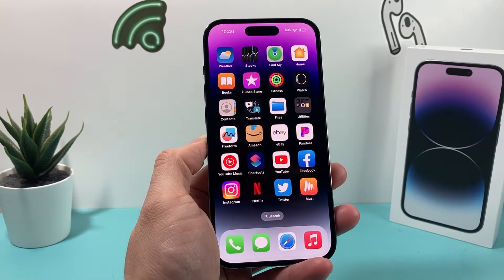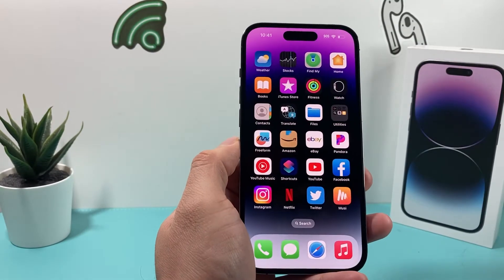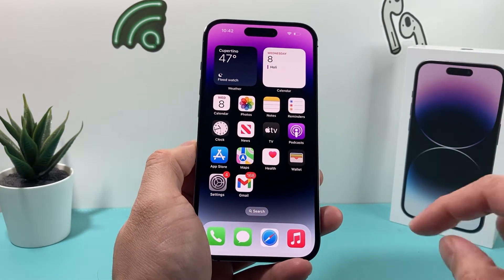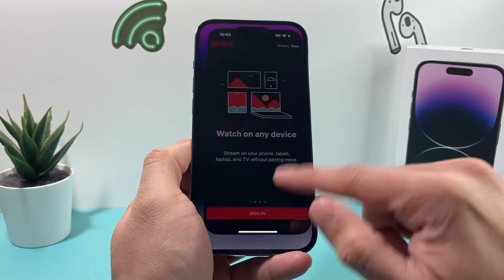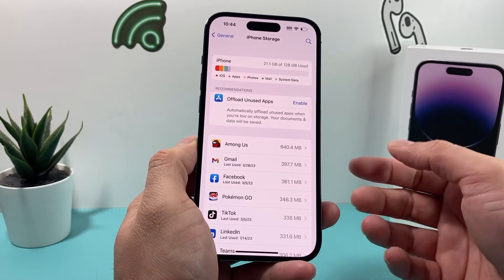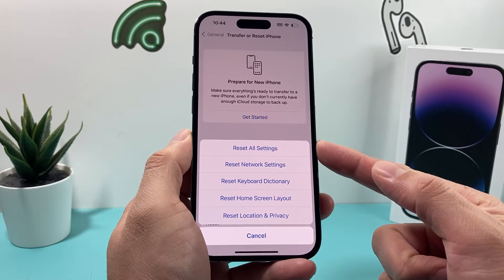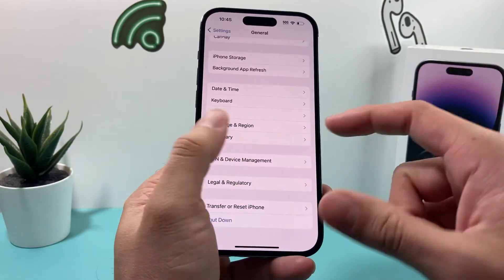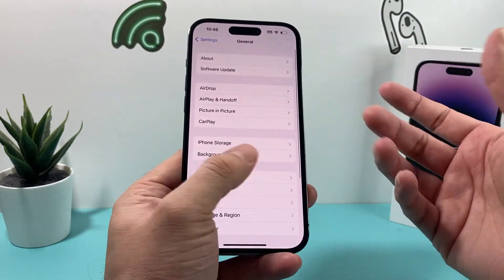How to Fix Apps Won’t Open on iPhone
In this video we show you how to fix your iPhone if apps won't open or load anymore. There's many reasons why app might not be working correctly but it can be resolved by following the steps we outlined in this video.